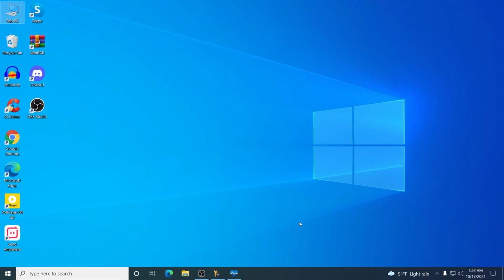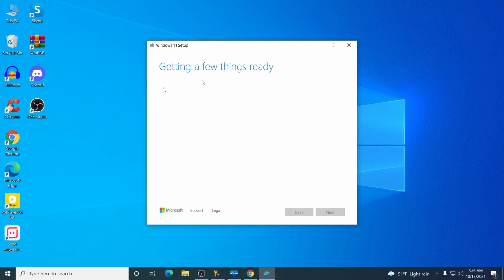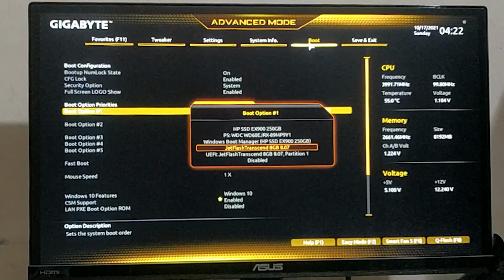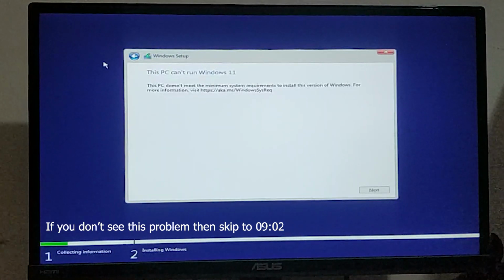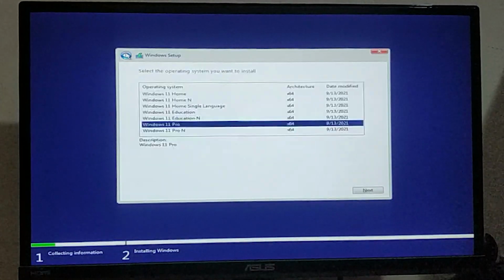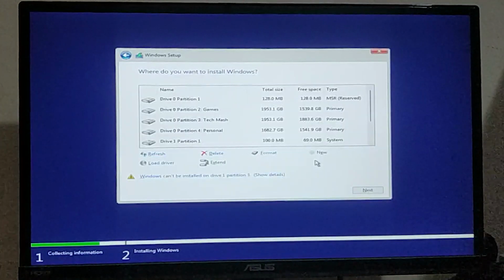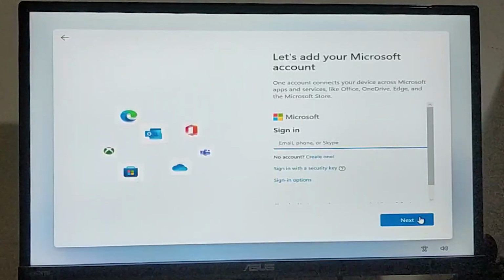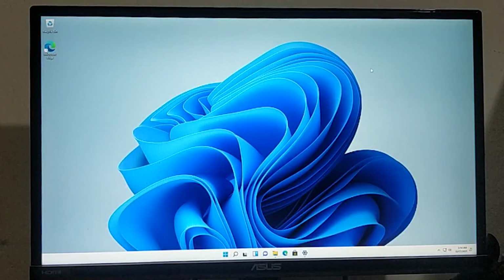Install Windows 11 Easily on Any Computer | With or Without TPM | Unsupported PC or Hardware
In this video I will show how to Install windows 11 easily on any computer or laptop. I've showed 2 methods one is for the supported devices which supports the TPM and another one is for unsupported pc or hardware and showed how you can bypass the TPM and install Windows 11.

Ways to install Windows 11

Make sure the device you want to install Windows 11 on meets the minimum system requirements. If your device is currently running Windows 10, we recommend you verify the minimum system requirements using the PC Health Check app. We do not recommend installing Windows 11 on a device that doesn't meet requirements.

Windows Update in Settings (recommended)
If you’re upgrading from Windows 10, we recommend you wait until you're notified through Windows Update that the upgrade is ready for your device. To check if Windows 11 is ready for your device, select Start -- Settings -- Update & Security -- Windows Update -- Check for updates.

For known issues that might affect your device, you can also check the Windows release health hub.

Other ways to install Windows 11 (not recommended)
Use the Installation Assistant to upgrade

We recommend you wait until your device has been offered the upgrade to Windows 11 before you use the Installation Assistant. When you're ready, you can find it on the Windows 11 software download page.

On the Windows 11 software download page, select Create tool now and follow the instructions to install Windows 11.

Warning:

Microsoft recommends against installing Windows 11 on a device that does not meet the Windows 11 minimum system requirements. If you choose to install Windows 11 on a device that does not meet these requirements, and you acknowledge and understand the risks, you can create the following registry key values and bypass the check for TPM 2.0 (at least TPM 1.2 is required) and the CPU family and model.

Registry Key: HKEY_LOCAL_MACHINE\SYSTEM\Setup\MoSetup

Name: AllowUpgradesWithUnsupportedTPMOrCPU

Type: REG_DWORD

Value: 1

Note: Serious problems might occur if you modify the registry incorrectly by using Registry Editor or by using another method. These problems might require that you reinstall the operating system. Microsoft cannot guarantee that these problems can be solved. Modify the registry at your own risk.

There are two installation paths available:

Upgrade by launching Setup on the media while running Windows 10. You will have the option to:

a. Perform a Full Upgrade, which keeps personal files (including drivers), apps, and Windows Settings. This is the default experience and is the one that Installation Assistant uses.

b. Keep Data Only will keep personal files (including drivers) only, not apps and not Windows Settings.

c. Clean Install will install Windows 11 and keep nothing from the Windows 10 installation.

Boot from media to launch Setup. This path is a clean install and will not retain previous files or settings.

Important: You should verify that your device meets minimum system requirements before you choose to boot from media, because it will allow you to install Windows 11 if you have at least TPM 1.2 (instead of the minimum system requirement of TPM 2.0), and it will not verify that your processor is on the approved CPU list based on family and model of processor.

Create an image install

Use DISM or 3rd party tools to directly apply an existing Windows 11 image to the disk.

Important: An image install of Windows 11 will not check for the following requirements: TPM 2.0 (at least TPM 1.2 is required) and CPU family and model.